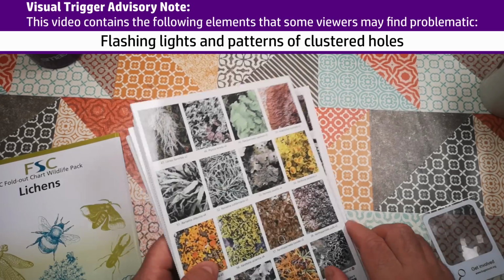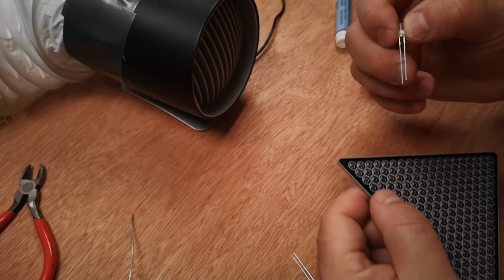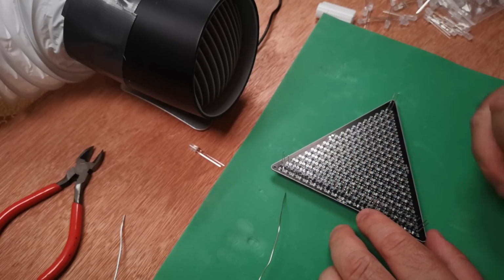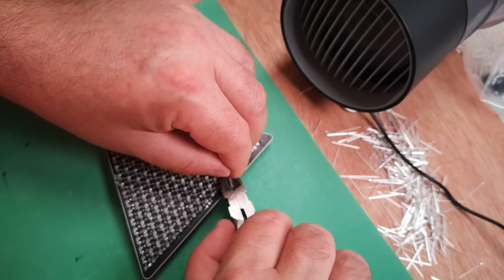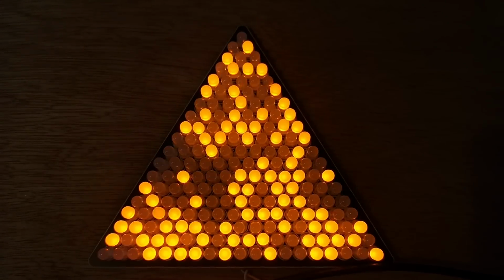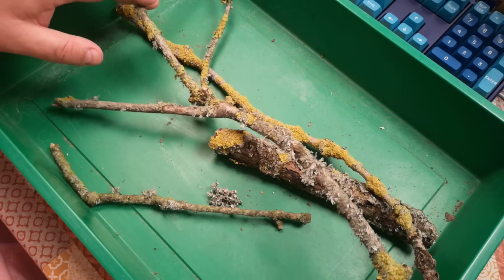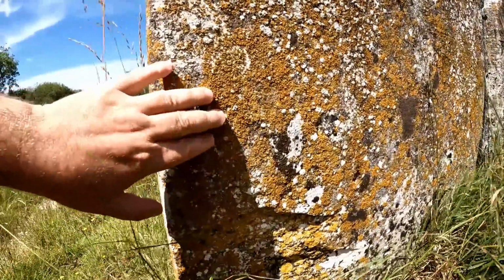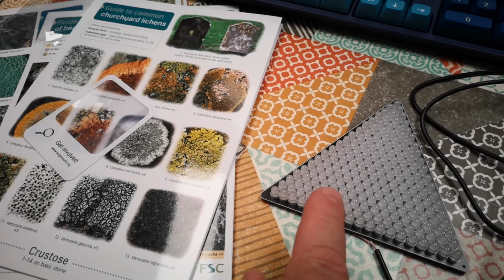Hobby Electronics & Lichen Identification - Together at Last!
I can unbox anything - today it's a pack of lichen identification cards, and an electronic kit.  Categorise this, YouTube, I dare you!  (Youtube category: Boring/Nerdy)